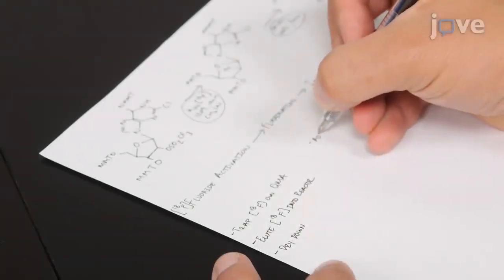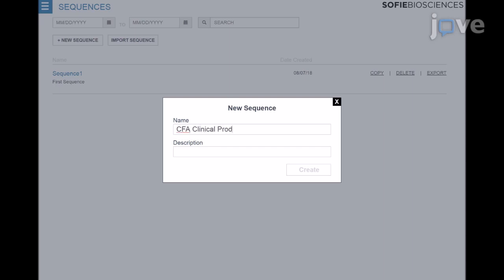Automation: PET Radiotracer Synthesis Protocol: Clinical Production l Protocol Preview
Automation of a Positron-emission Tomography (PET) Radiotracer Synthesis Protocol for Clinical Production -  a 2 minute Preview of the Experimental Protocol

Eric Schopf, Christopher M. Waldmann, Jeffrey Collins, Christopher Drake, Roger Slavik, R. Michael van Dam
SOFIE,; David Geffen School of Medicine, University of California, Los Angeles (UCLA), Department of Molecular & Medical Pharmacology; University of California, Los Angeles (UCLA), Ahmanson Translational Imaging Division; University of California, Los Angeles (UCLA), Crump Institute for Molecular Imaging;

Positron-emission tomography (PET) imaging sites that are involved in multiple early clinical research trials need robust and versatile radiotracer manufacturing capabilities. Using the radiotracer [18F]Clofarabine as an example, we illustrate how to automate the synthesis of a radiotracer using a flexible, cassette-based radiosynthesizer and validate the synthesis for clinical use.